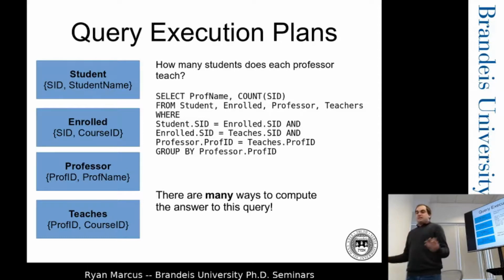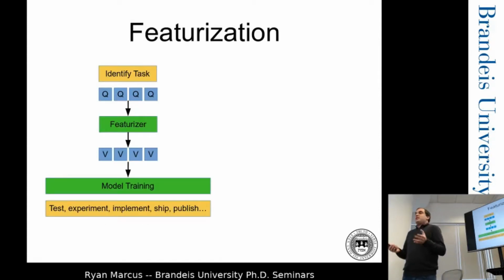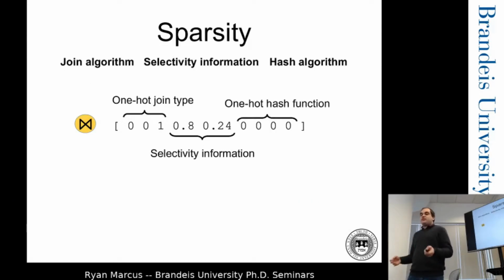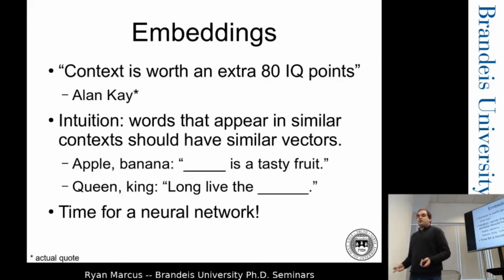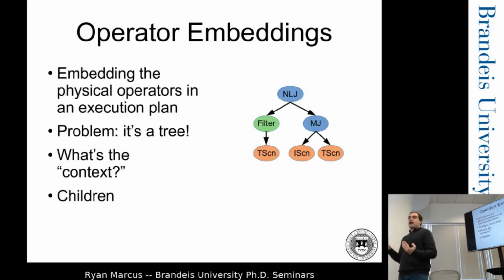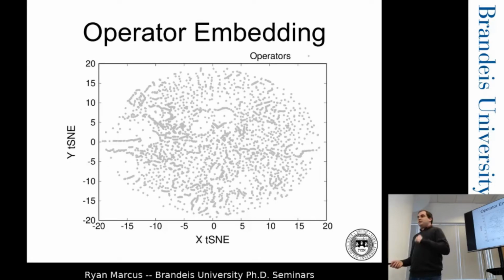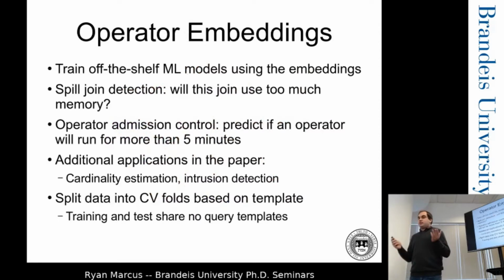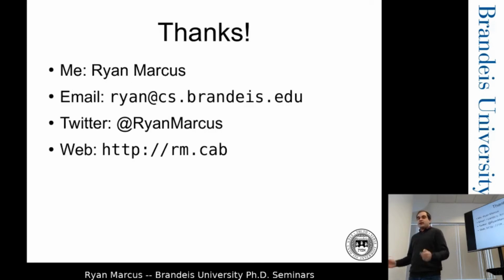Ryan Marcus, Operator Embeddings, Brandeis University Ph.D. Seminars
My talk at the Brandeis Ph.D. seminars on operator embeddings, Feb 1st 2019.

Abstract:

     Integrating machine learning into the internals of database management systems requires significant feature engineering, a human effort-intensive process to determine the best way to represent the pieces of information that are relevant to a task. In addition to being labor intensive, the process of hand-engineering features must generally be repeated for each data management task, and may make assumptions about the underlying database that are not universally true. We introduce flexible operator embeddings, a deep learning technique for automatically transforming query operators into feature vectors that are useful for a multiple data management tasks and is custom-tailored to the underlying database. Our approach works by taking advantage of an operator's context, resulting in a neural network that quickly transforms sparse representations of query operators into dense, information-rich feature vectors. Experimentally, we show that our flexible operator embeddings perform well across a number of data management tasks, using both synthetic and real-world datasets.